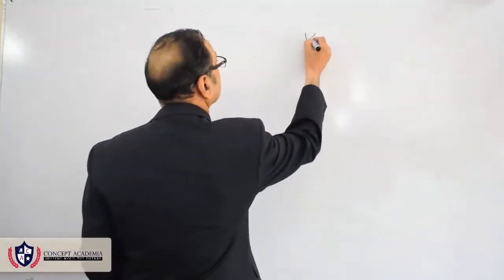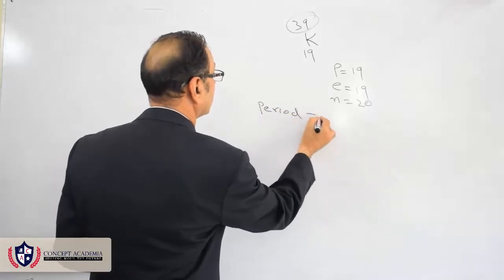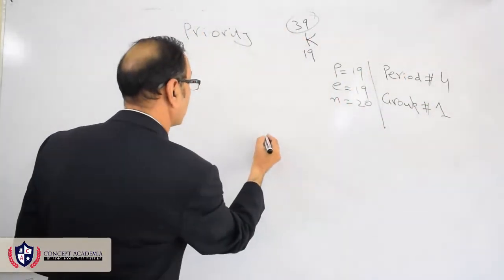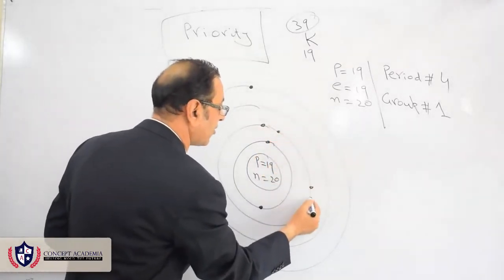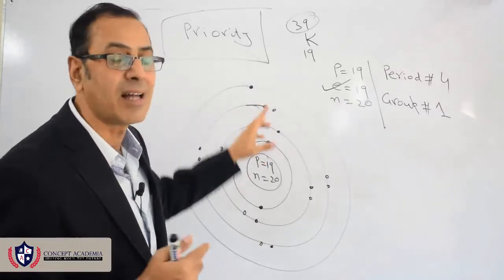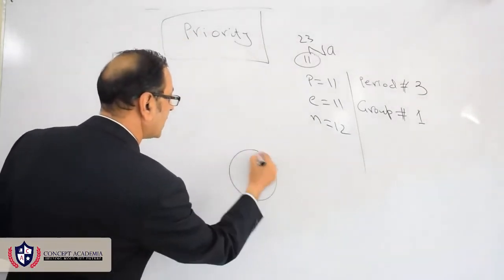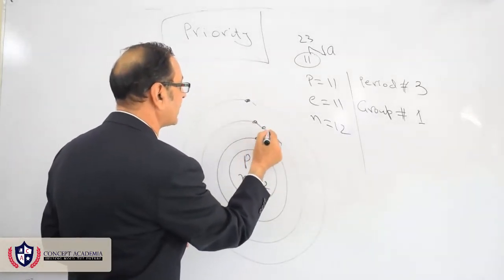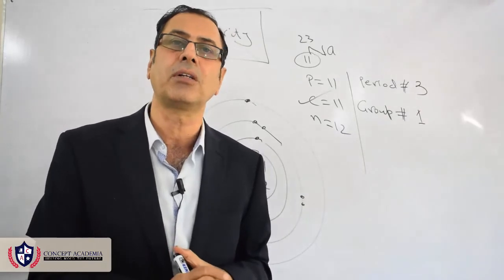How to do Electronic Configuration Part 2 - Nucleus of Atom | Atomic Structure Chemistry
👉 Learning Outcomes:

◾ Electronic Configuration
◾ Periodic & Group Member
◾ 2n2
◾ Examples of Drawing Electronic Configuration